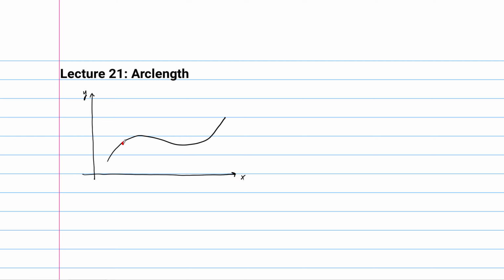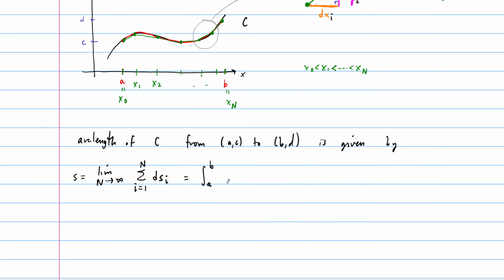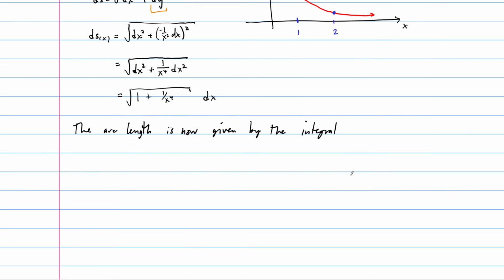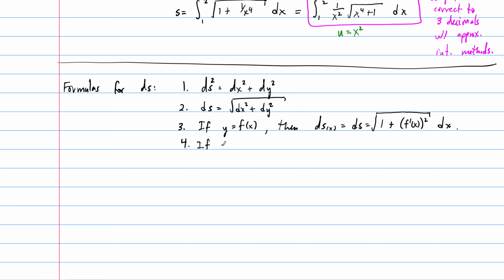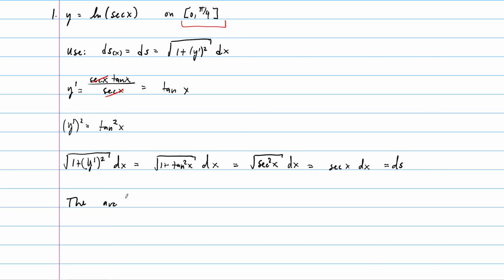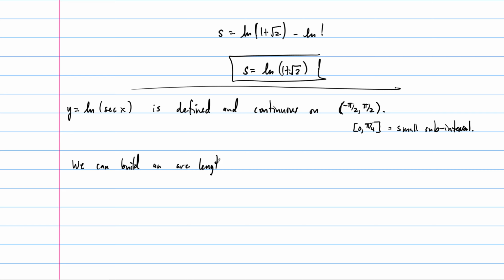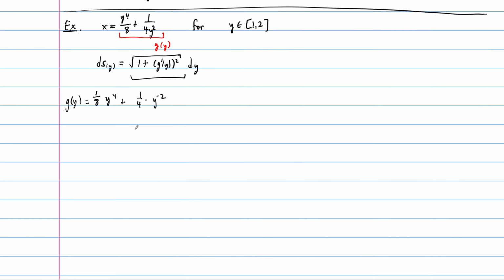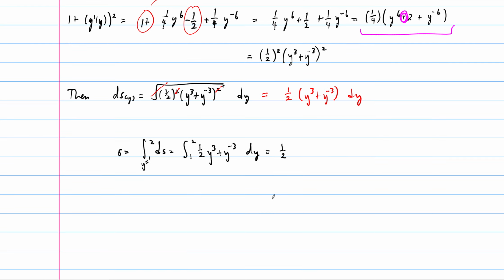Lecture 21: Arclength